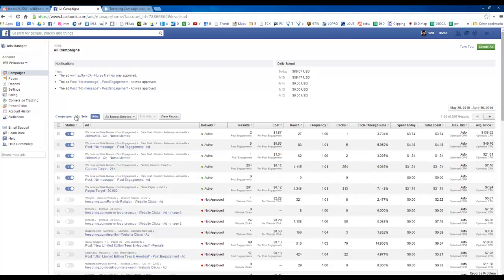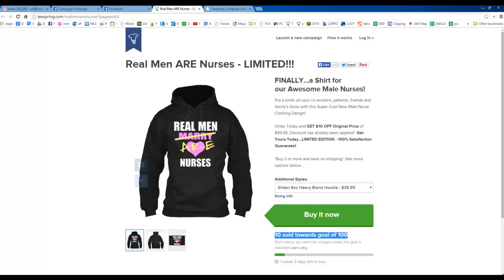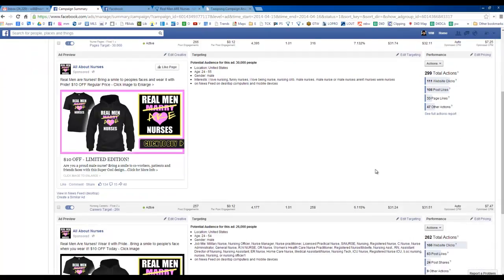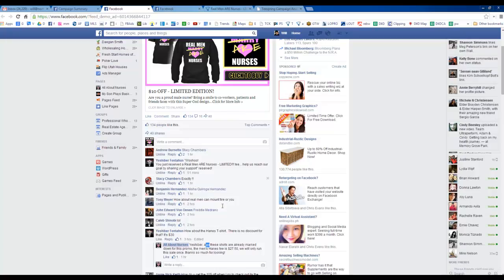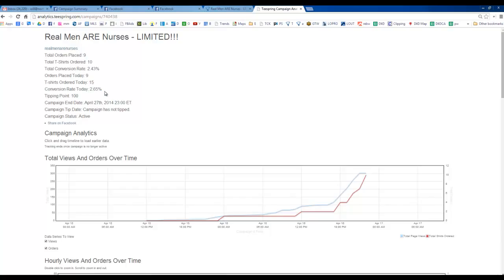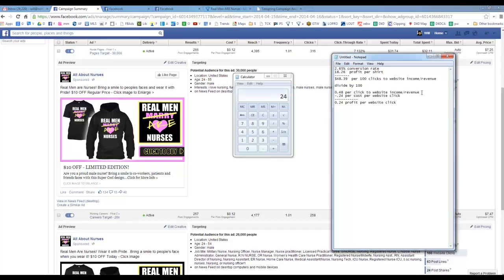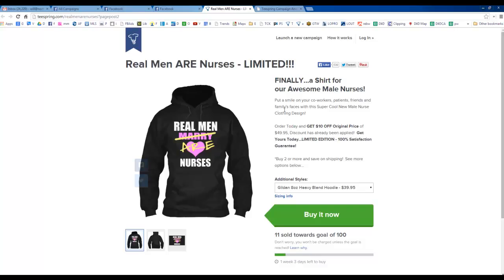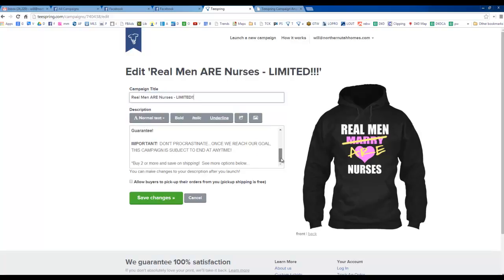Real Men Are Nurses Video 9